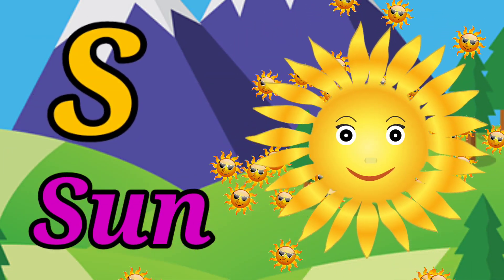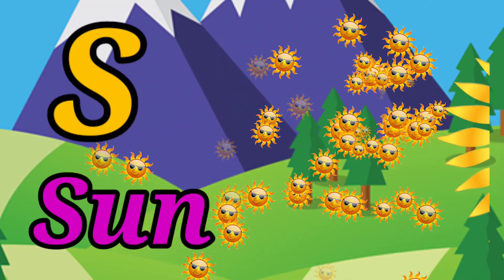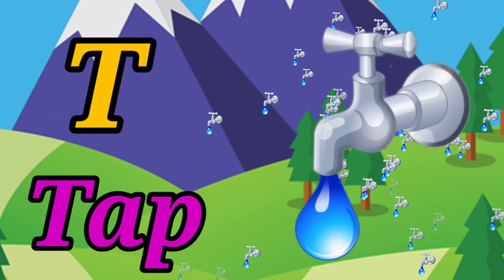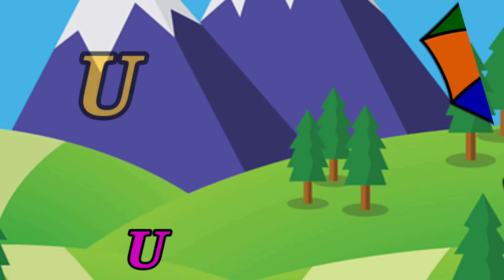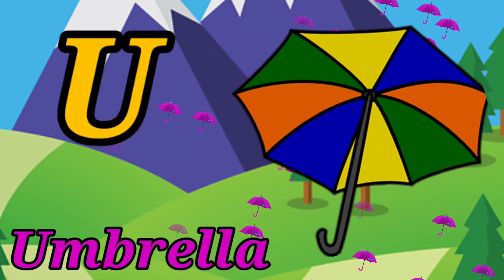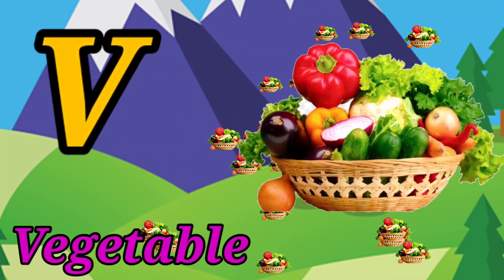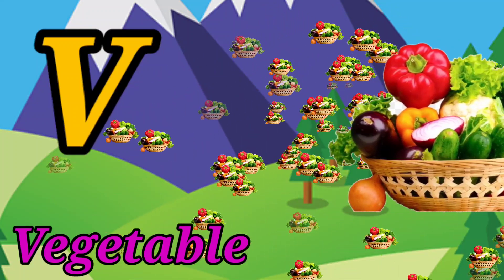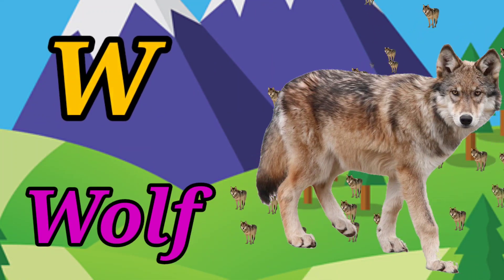Alphabet song | A for apple 🍎, b for ball ⚽️ | Abc phonic song | Abcd song for kids | A to Z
Hi kids.

Alphabet
A for song
Abc song
Abc song phonic
Abc A for apple
Phonics sound,
kids song,
 learning kids
Abc song
Abc song phonic
Abc spelling
A se Z Tak ABCD
Alphabet song